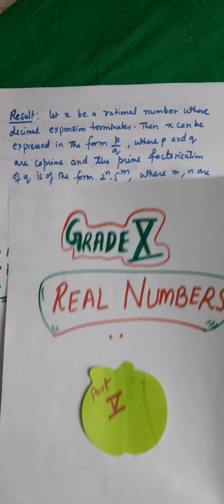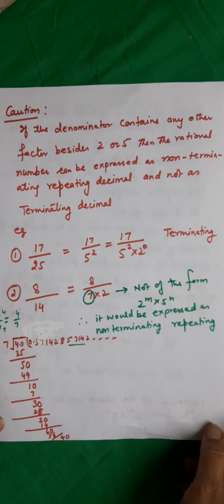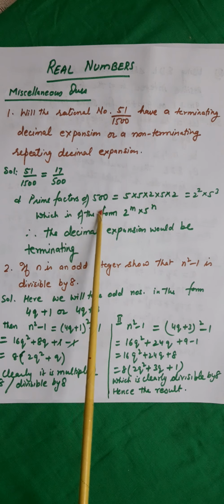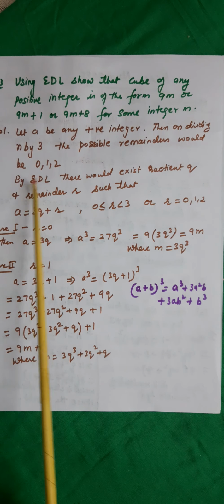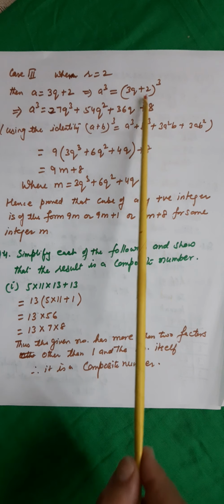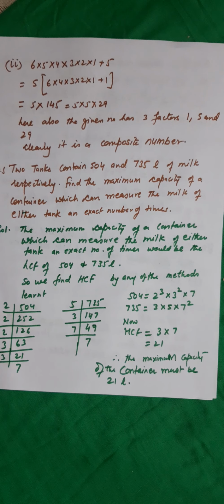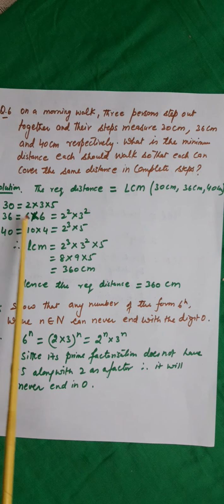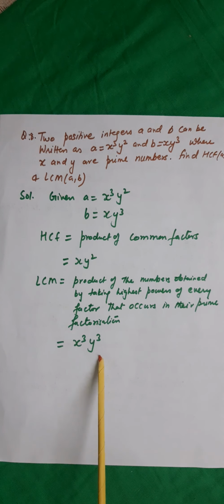GRADE X MATHEMATICS REAL NUMBERS (PART V)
Miscellaneous problems from board papers